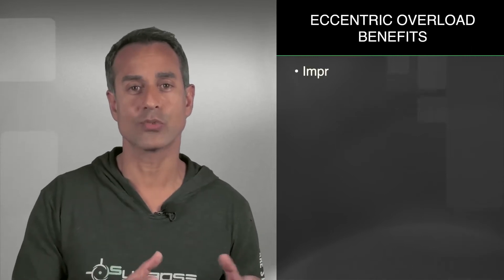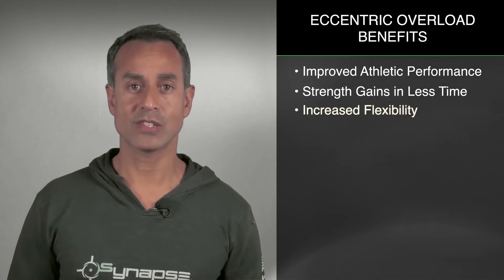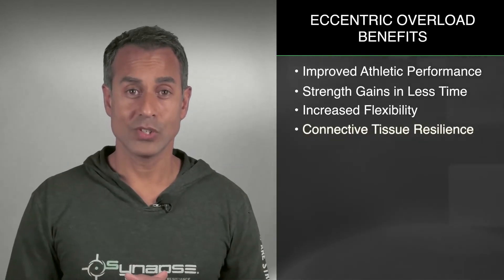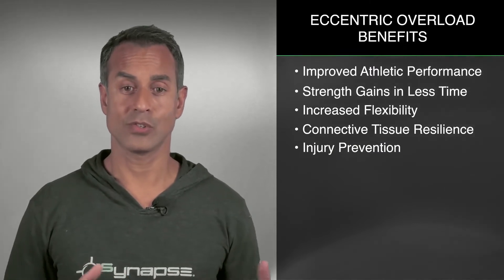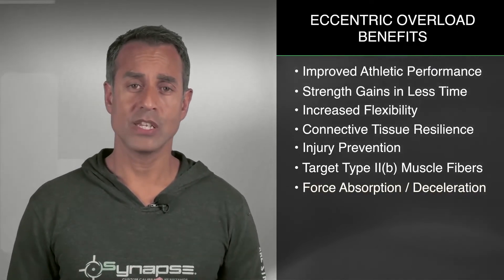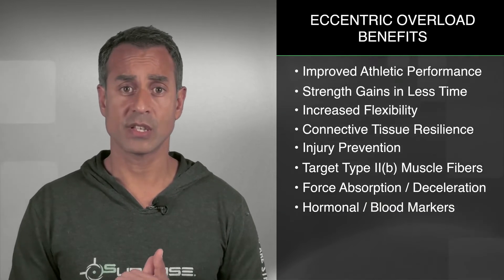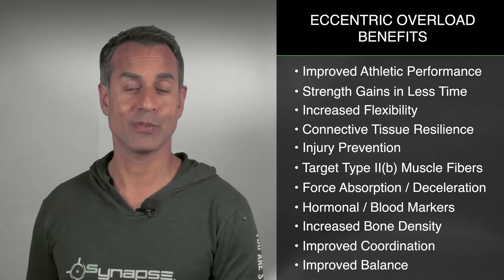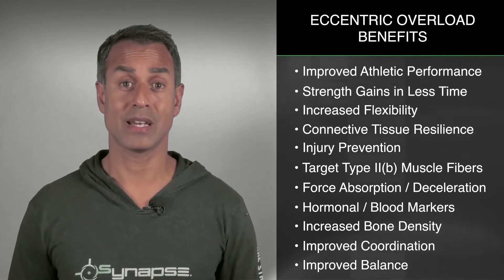Synapse Eccentric Training Video Series - Day 1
• Explore the unique benefits of Eccentric Training
• How does Eccentric Overload Training differ from commonly practiced
  eccentric training?
• What are some of the pitfalls when engaging with Eccentric Overload
  Training?

Want to go deeper? Get certified - Custom Calibrated Resistance™ Specialist 1.0